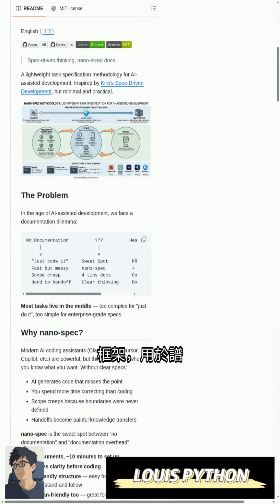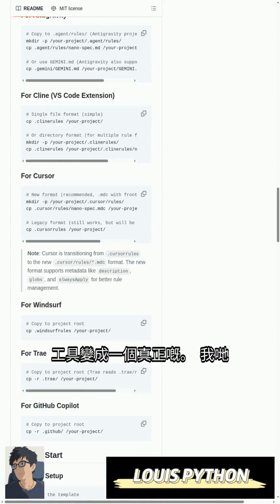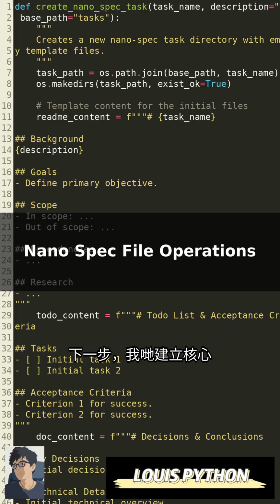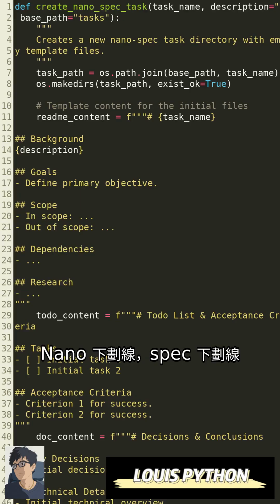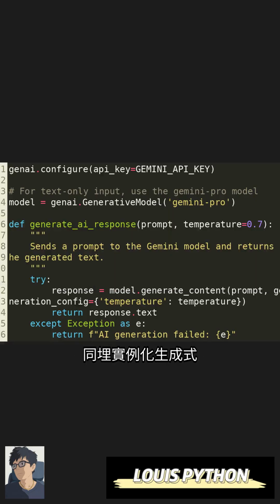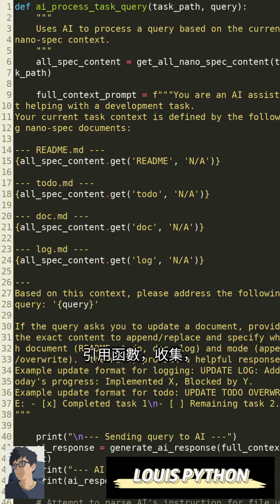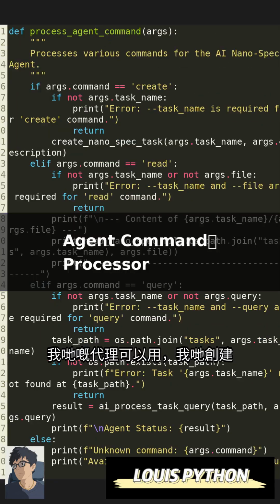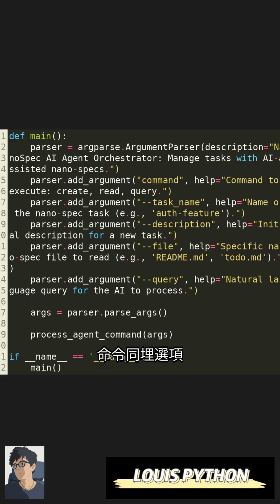🚀 Unlock AI Superpowers with Nano-Spec! Boost GenAI Productivity & Quality!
Hey AI enthusiasts and coders! 🚀 Ever dreamed of supercharging your Generative AI projects, getting incredible results, and saving tons of time? Today, we're diving into a game-changing opportunity that will transform your AI development workflow!

Discover the secret weapon: Nano-Spec! This revolutionary methodology uses four simple documents (`README.md`, `todo.md`, `doc.md`, `log.md`) to give your AI agents crystal-clear context. No more vague prompts – just precise, actionable intelligence for your AI!

But here's where it gets mind-blowing! We're unveiling the 'NanoSpec AI Agent Orchestrator' – a powerful Python script designed to integrate seamlessly with Nano-Spec. This script empowers your AI (like Gemini 2.5 Pro) to understand, manage, and update tasks, boosting accuracy and drastically cutting manual overhead. Get ready for an AI-driven development workflow like never before!

Imagine faster development cycles, significantly reduced costs, and remarkably higher-quality AI-generated outcomes. From generating more relevant content and analyzing conditions better, to saving time, scraping accurate info, crafting engaging visuals, and even building advanced AI agents – Nano-Spec with Python unlocks unprecedented productivity. It's truly a treasure chest for developers!

And here's your gift: comment 'Vibe Prompt' below to grab the special vibe coding prompt for today! Let's build amazing things together!